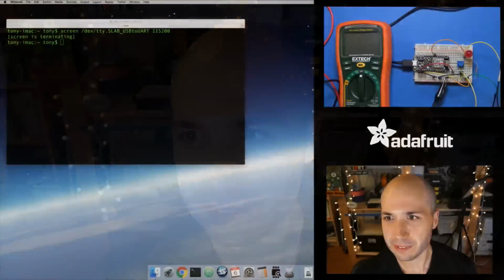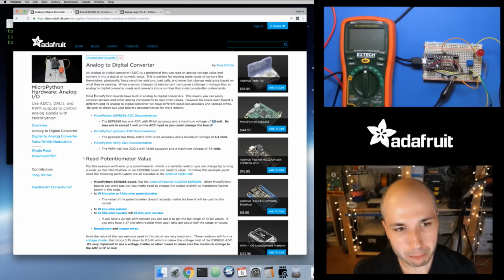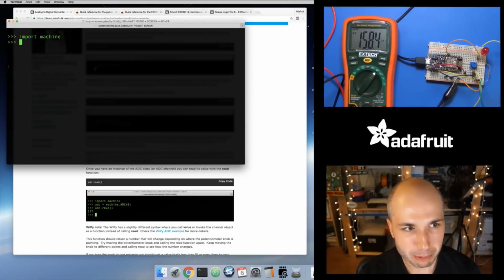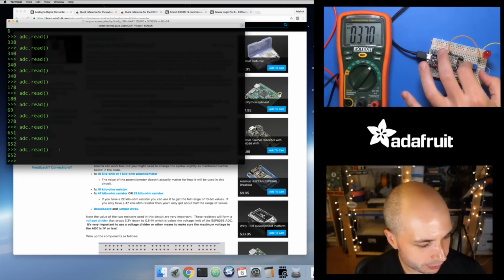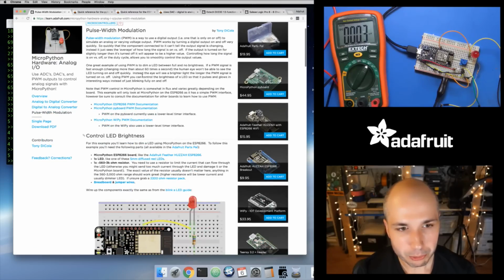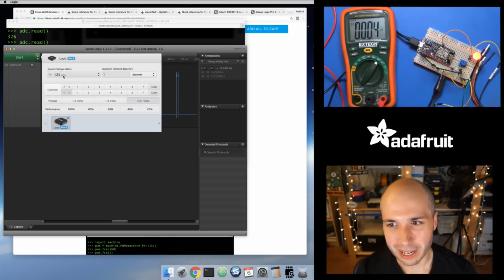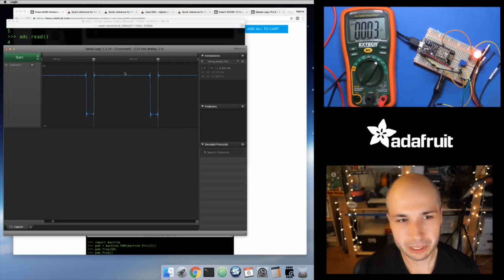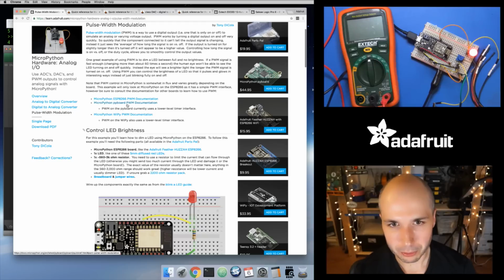MicroPython Hardware: Analog I/O with Tony D! @micropython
looking at how to perform analog input and output with MicroPython.

Acknowledgements:
- Intro shuttle footage: NASA
- Intro fonts: Typodermic
- Intro inspiration: Mr. Wizards's World
- Matrix background: cool-retro-term & cmatrix